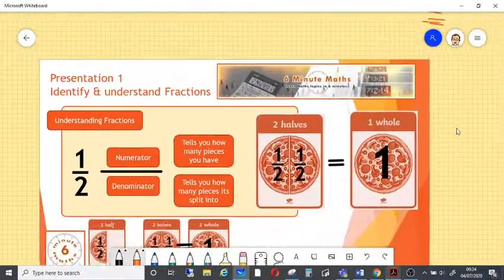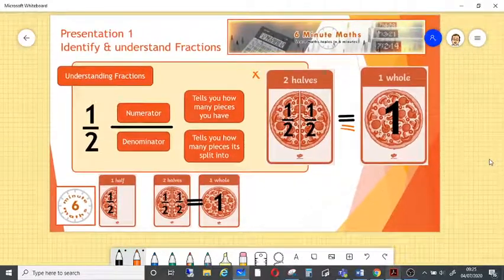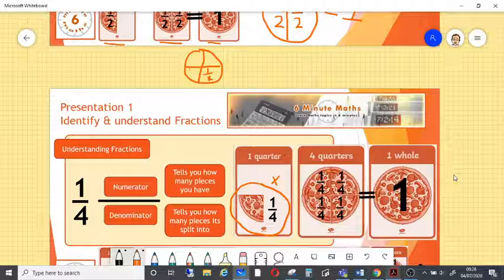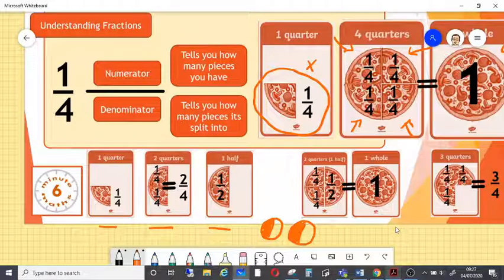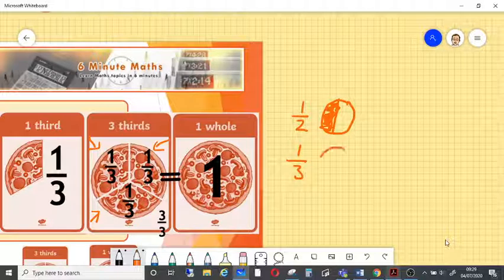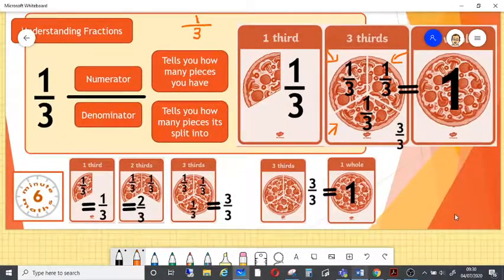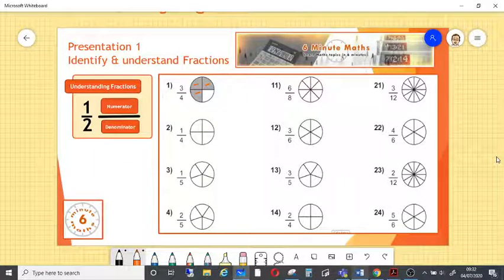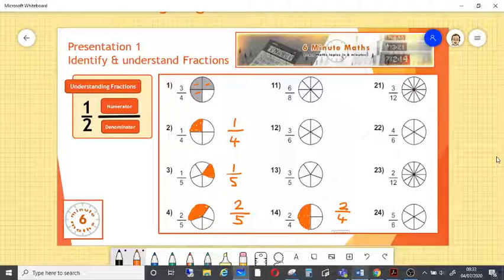Understand Fractions 1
This video is 10 minutes sorry, I decided to put 2 videos together as 1

This Short Video is on how to understand fractions in a simplified way, we hope you like it!

Stay Safe!

Tony